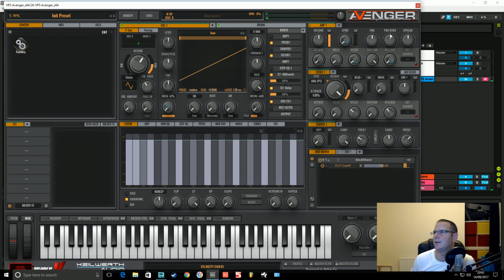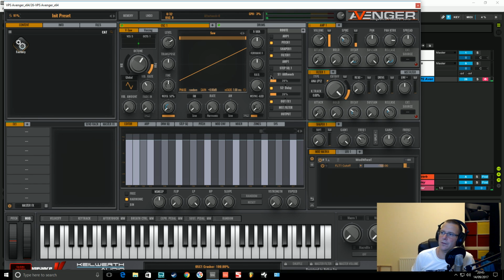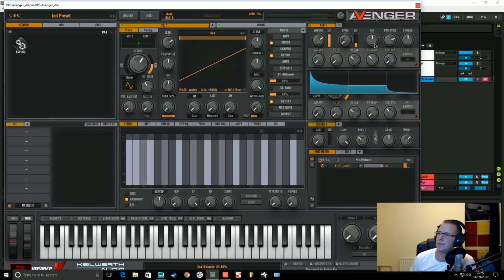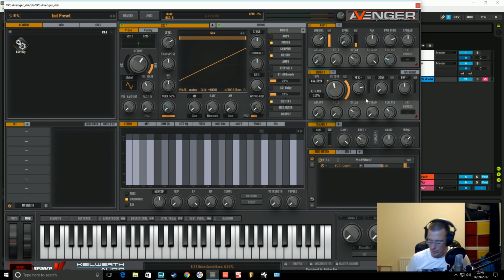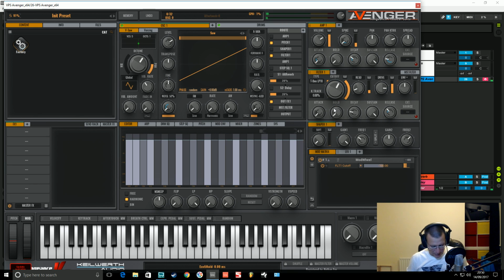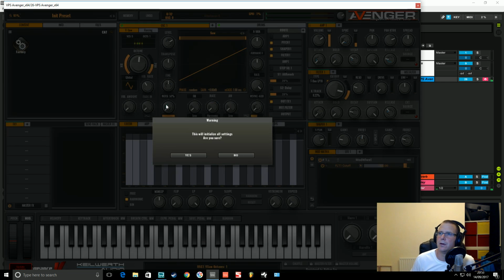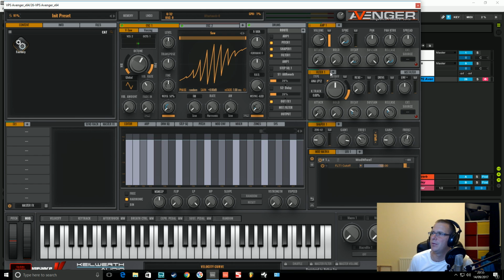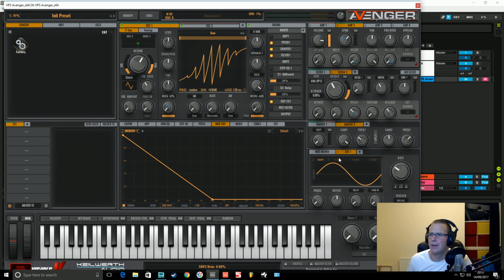VPS Avenger Tutorial - Amp / Filter / Shaper